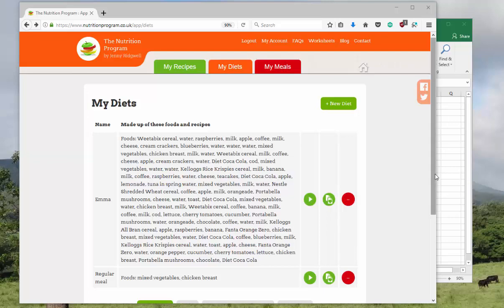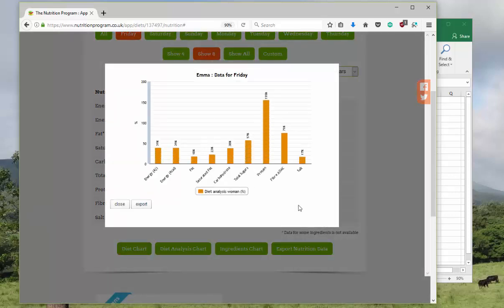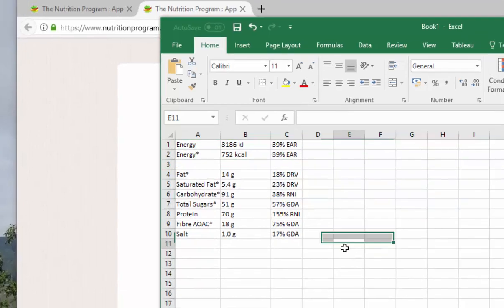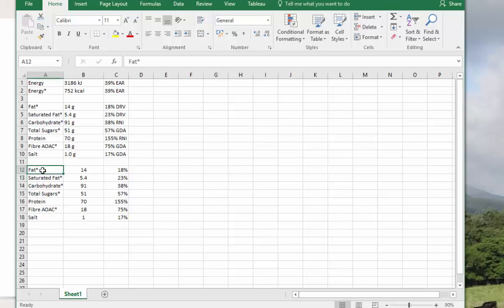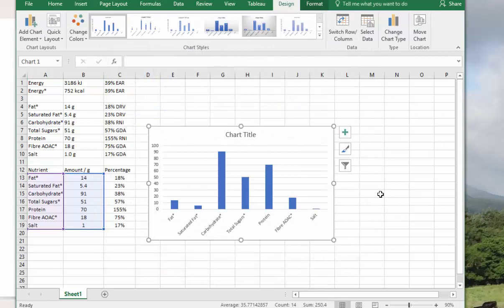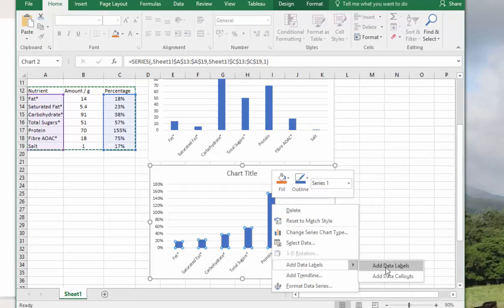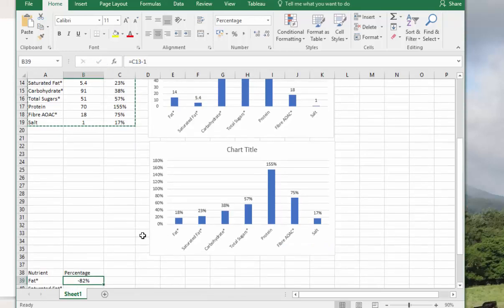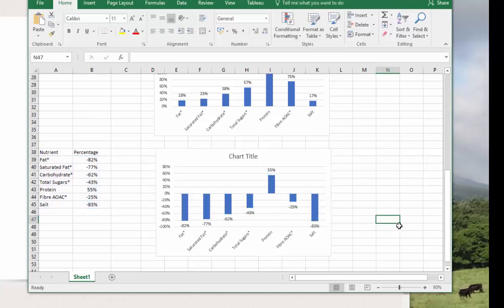JR1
Moving data from Jenny Ridgwell to Excel.